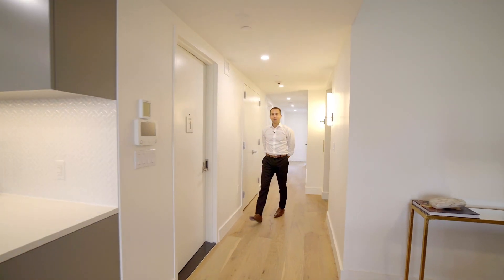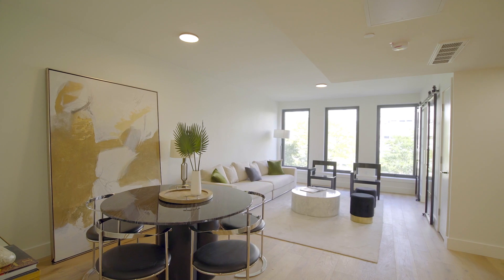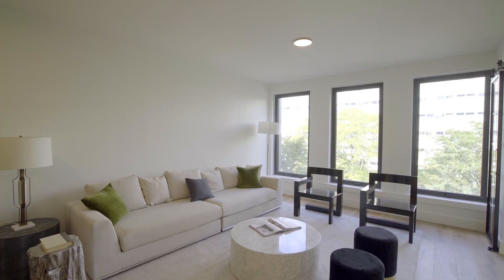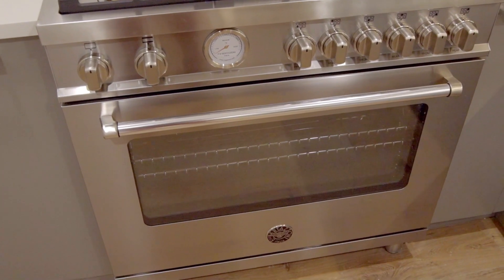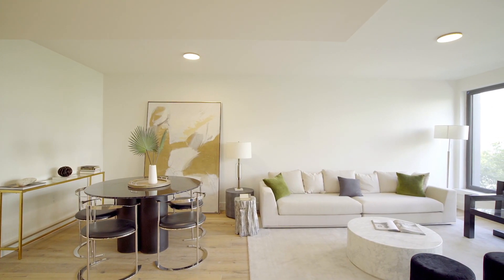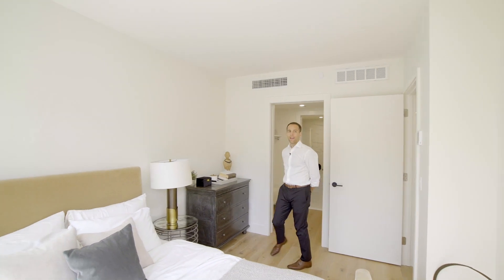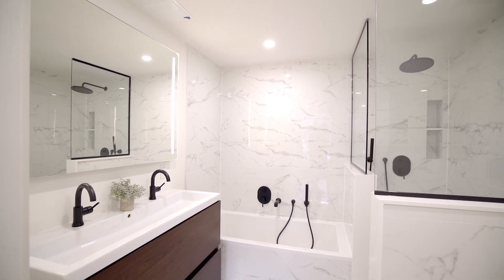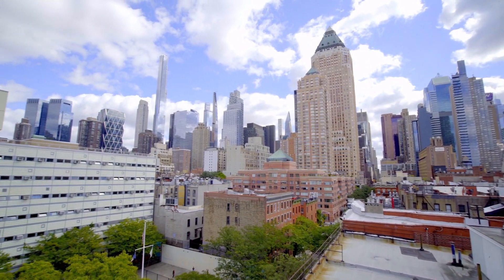422 West 49th Street 2A - Hell's Kitchen, Midtown West, NYC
422 West 49th Street 2A - Midtown West, NYC - Web ID: 21343000

Listing Details

Midtown West, NYC
New Listing
Condominium
Maintenance/CC: $838
Monthly real estate tax: $1,251
Approx. square footage: 1,525 sf
Date Listed: 9/30/2021
Last Updated: 10/7/2021
Web ID: 21343000

Info & Amenities

Rooms: 6.0
Bedrooms: 3
Bathrooms: 2.0
Outdoor space: Garden
Air conditioning: Central Air
Washer and dryer: Yes
Period: Post-War
Built: 2021
Building Type: Elevator

The Harkov Lewis Team
Licensed Associate Real Estate Broker
Office: 831 Broadway